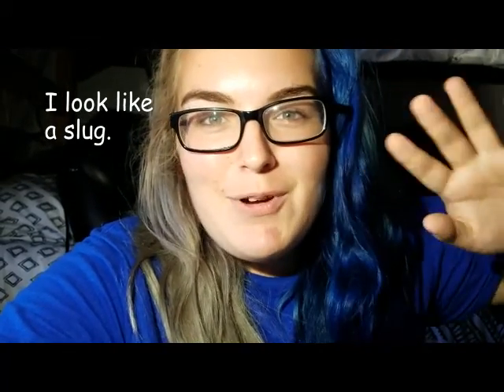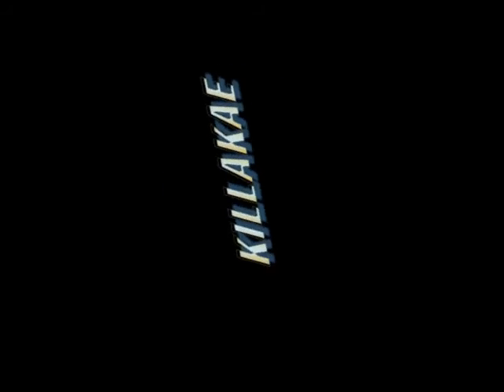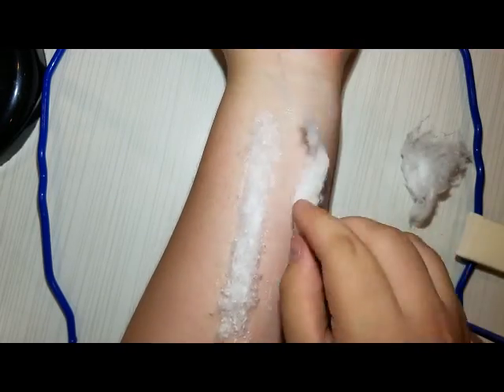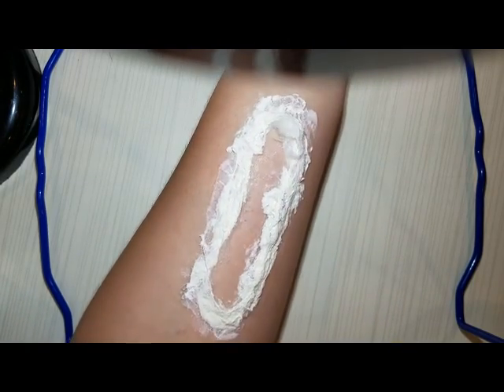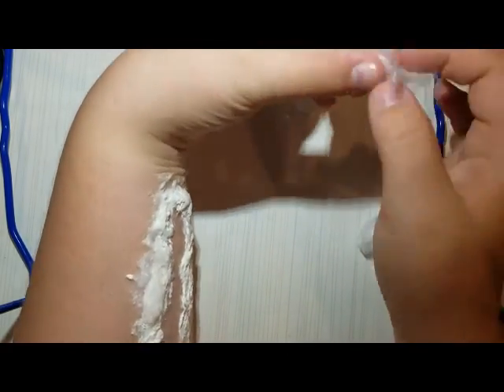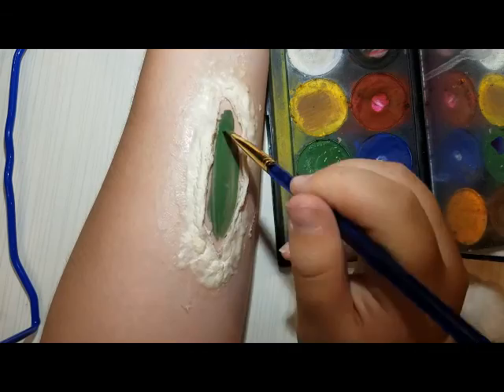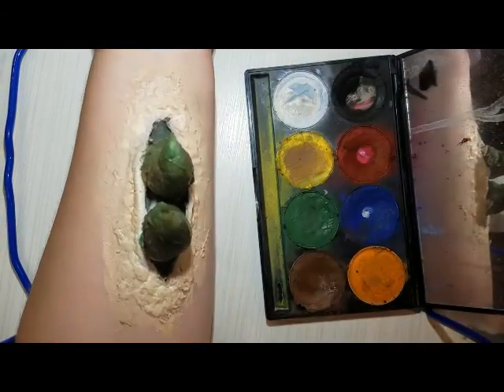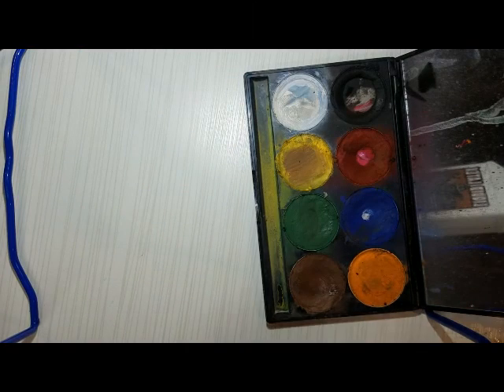Arm Horn tutorial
Hey Kiddos!
So this is a SUPAH SLOPPY tutorial
Why? Because I had 2 days to make it because I am also using it as a class assignment!
It's a simple look and all you need is some liquid latex, cotton balls, and whatever you want to put inside your arm. Oh and paint. Paint tends to make things look better.

This certainly is not my best work so if is the first thing you're seeing from me...watch something else.